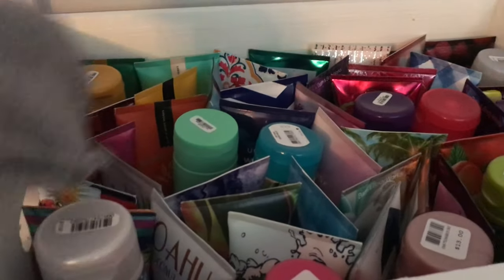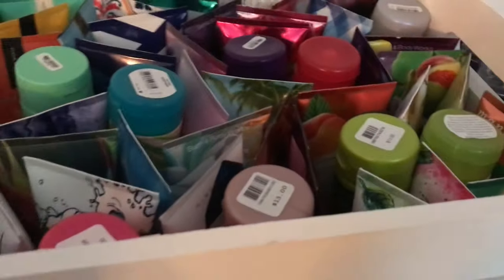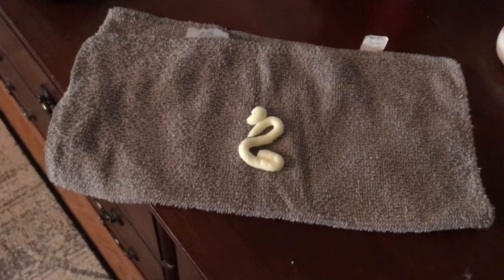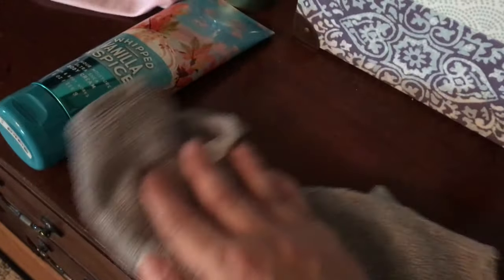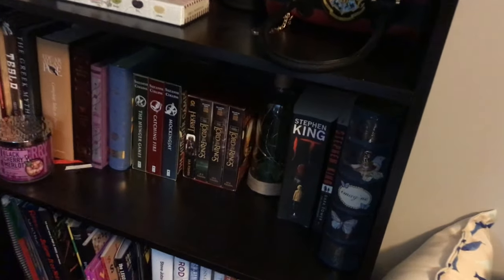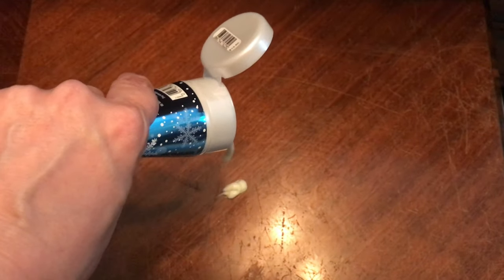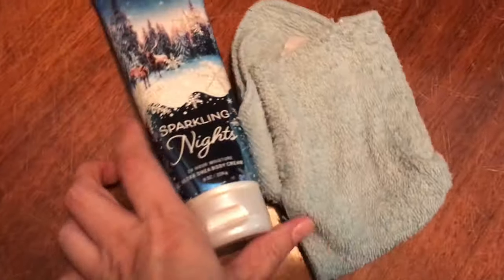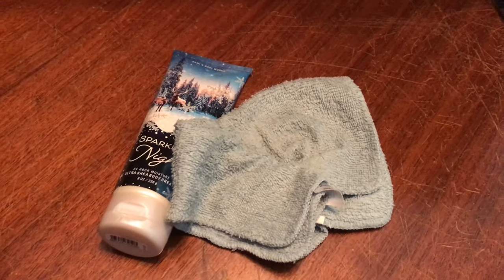How I Polish My Furniture With Bath & Body Works Ultra Shea Body Cream!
How (and why) I Polish My Furniture with Bath & Body Works Ultra Shea Body Cream! I've been doing this for years and my house smells amazing!